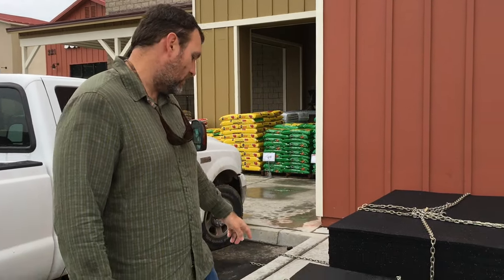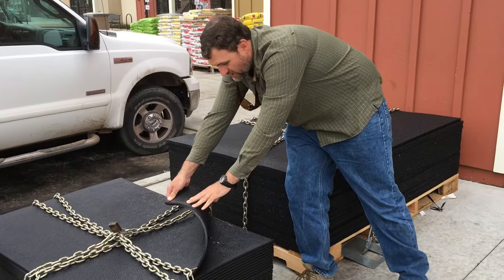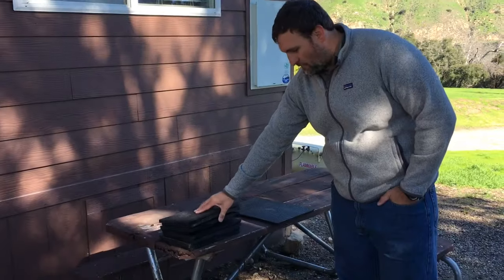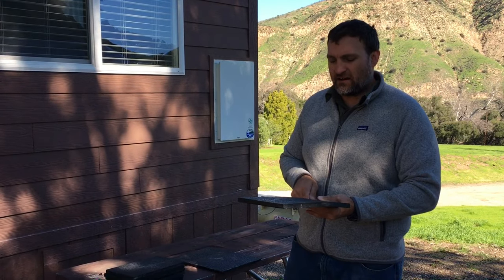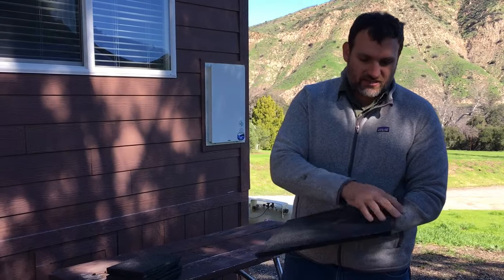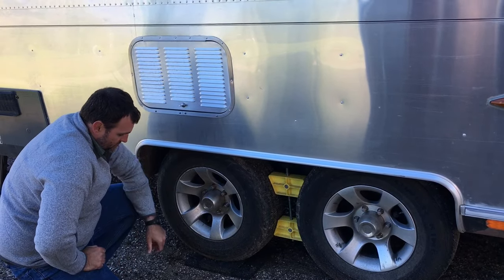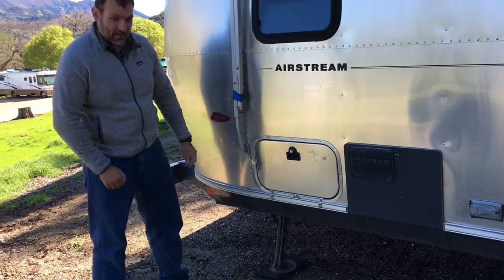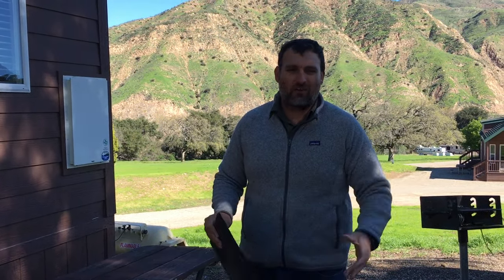DIY RV Leveling Pads - S01E54 Live the Odyssey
Check out our RV Leveling Pads, you can make them yourselves (DIY)!

4 ft x 6 ft x 1/2" Rubber Mat

Learn more about us, our story, and follow along @

Our Gear

Cameras
Nikon D5500
GoPro HERO Session

Leneş
Nikon 55-200MM f/4-5.6G

Microphones
Rode VideoMicro Compact On-Camera Microphone with Rycote Lyre Shock Mount
Blue Snowball iCE Condenser Microphone